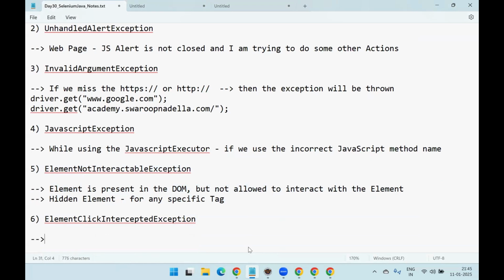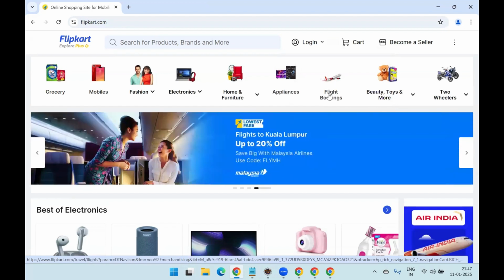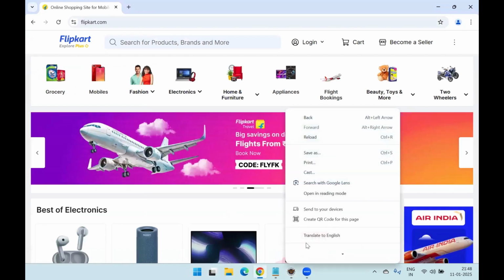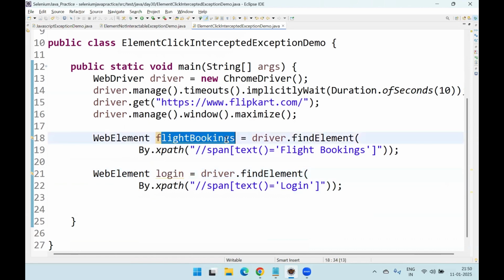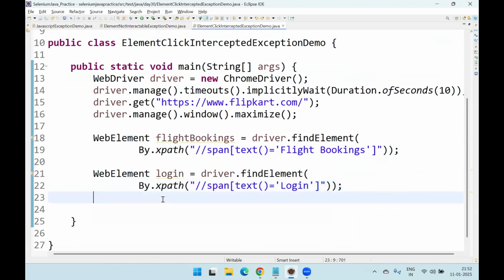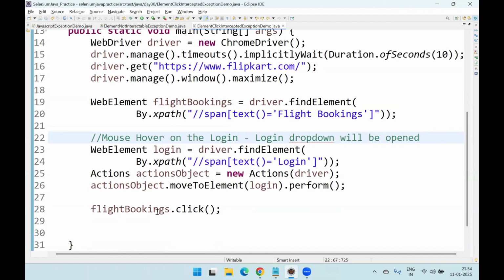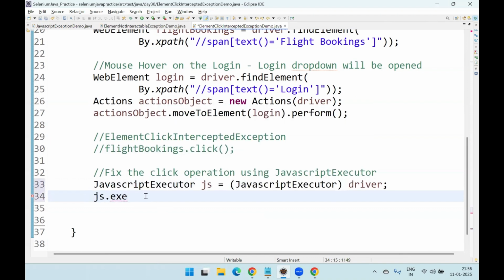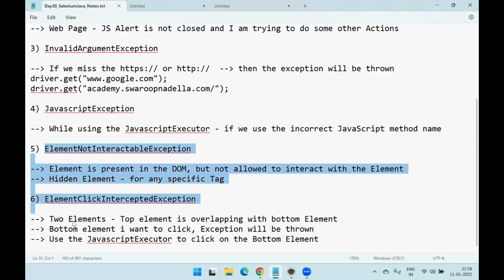ElementClickInterceptedException || Selenium Java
In this video tutorial we will discuss ElementClickInterceptedException concept in Selenium WebDriver Java - Automation Testing.